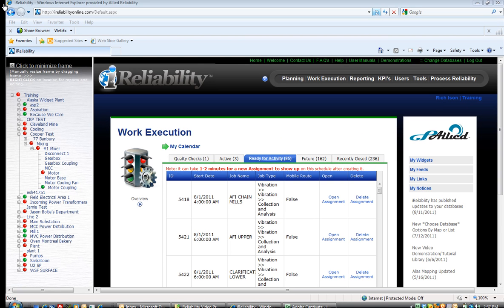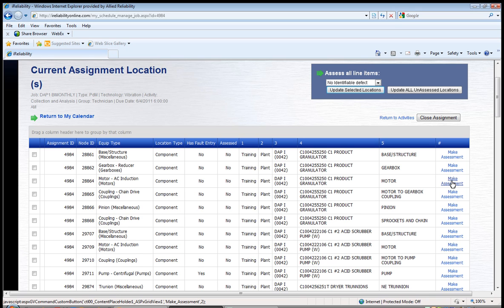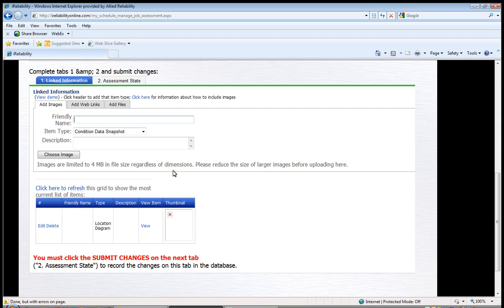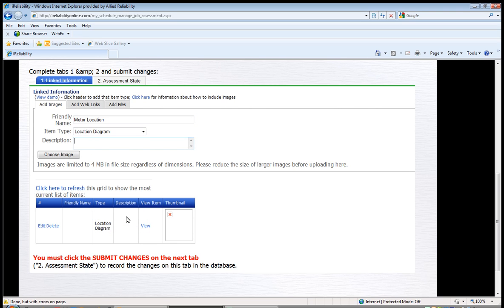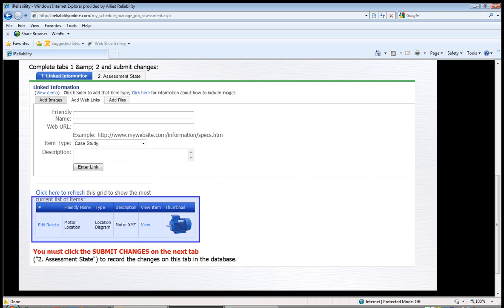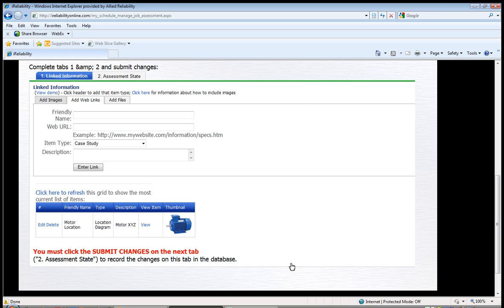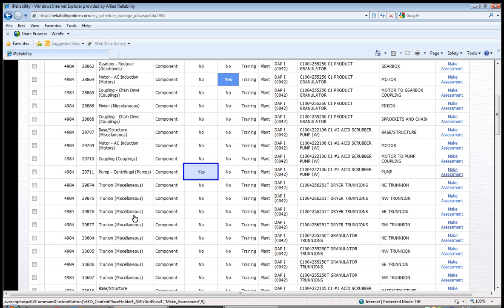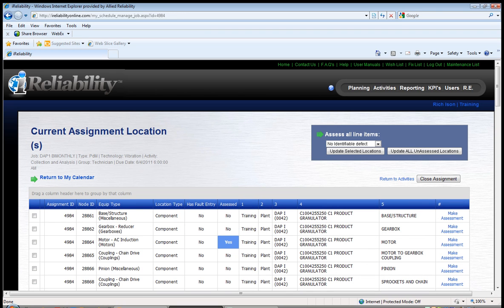Customizing Assessment Tasks: Breaking Down Large Assignments into Smaller Location Groups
Join us for this virtual tour of iReliability's flexible assignment features including the capability to break down large assignments into smaller location groups for more manageable workflow.